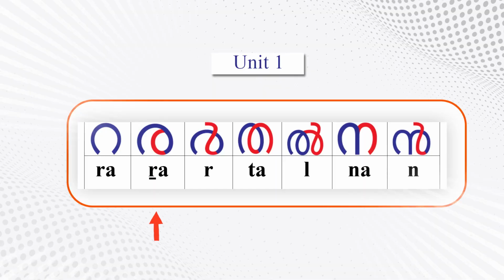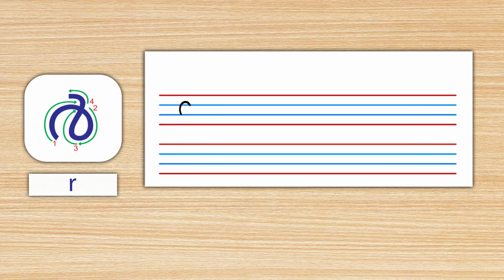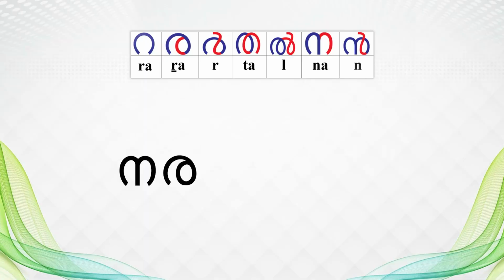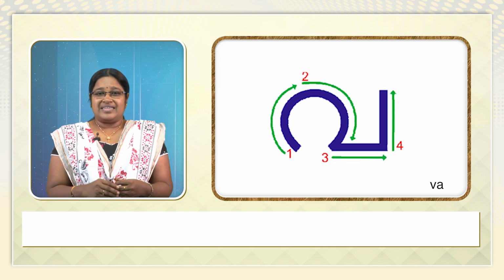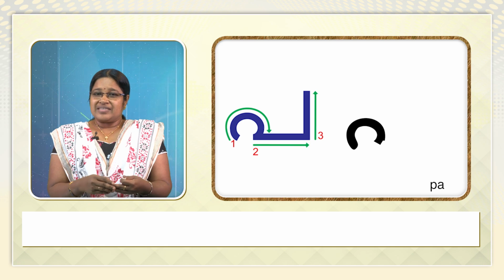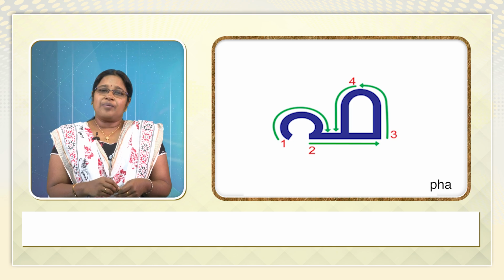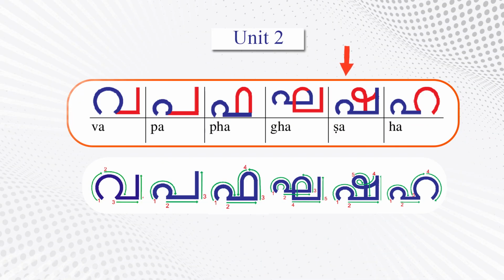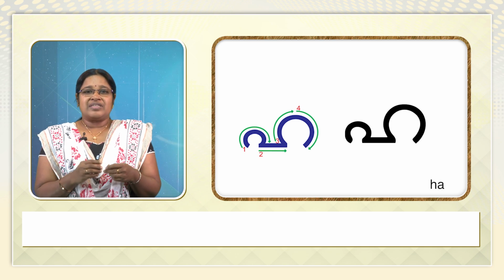Video Lecture 15: Malayalam Alphabets Unit 2